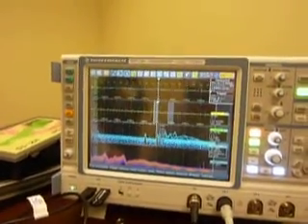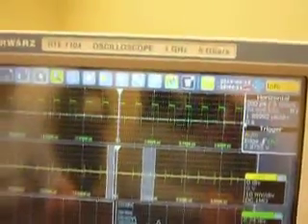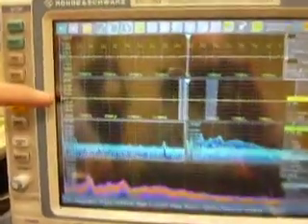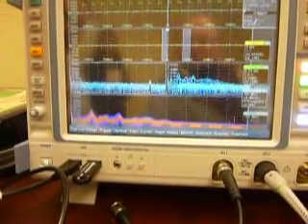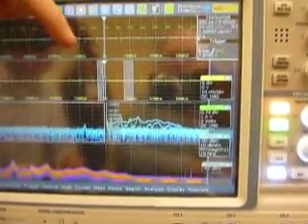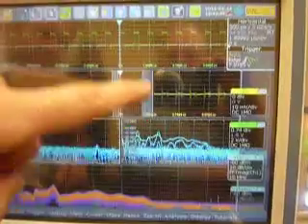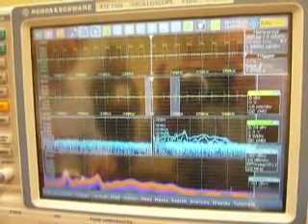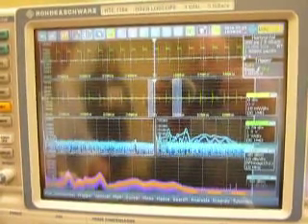EMI troubleshooting with the Rodhe & Schwarz RTE oscillosocpe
In a live demo, you can see how to time corrolate signals from the time domain and the frequency domain.